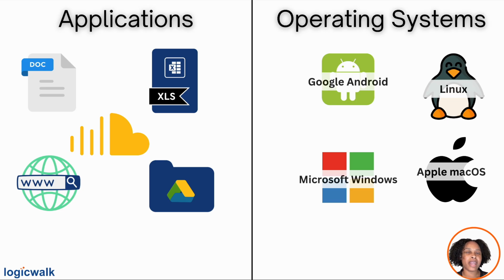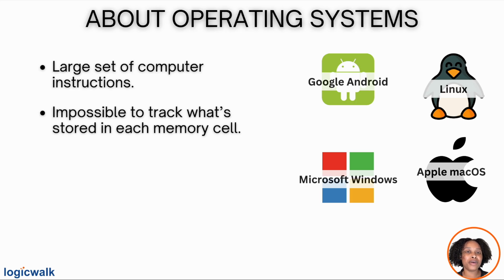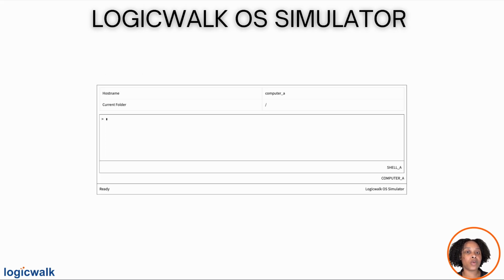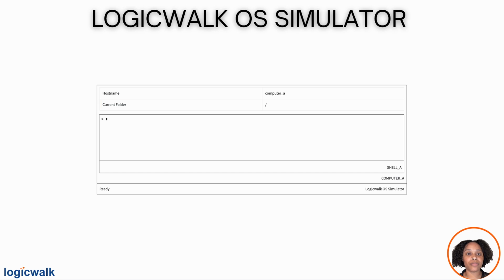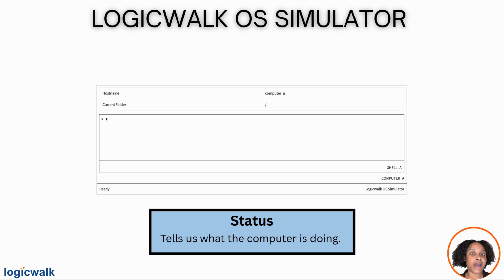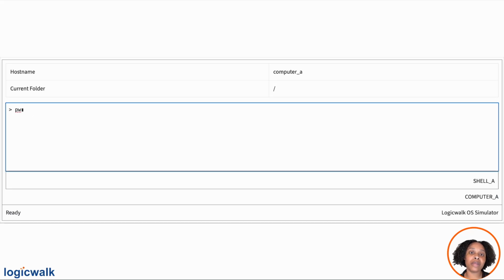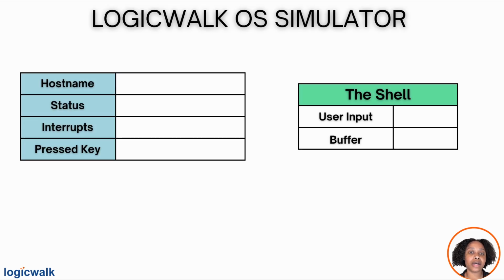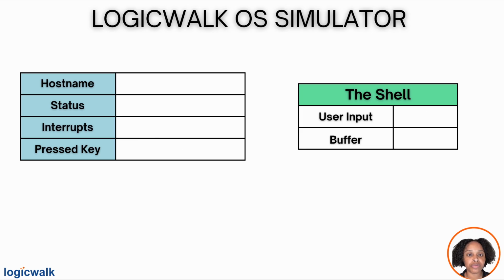The Logicwalk Operating System and Simulator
In this lesson, we introduce the Logicwalk OS and simulator.

We created LWOS to teach students how an operating system works. Let's see why LWOS is a great tool to learn about operating systems.

See the full Operating Systems course at logicwalk.org